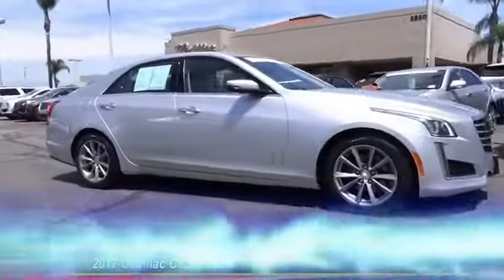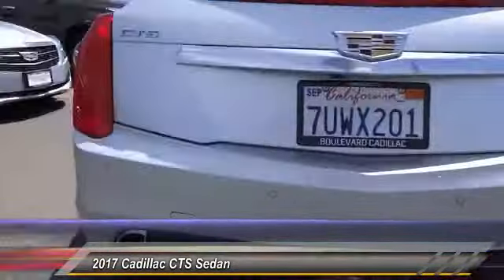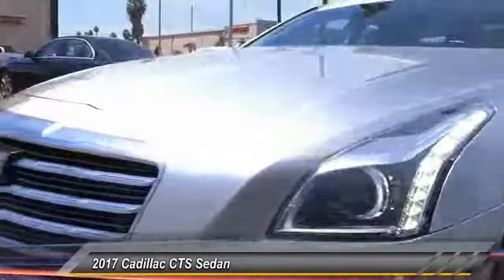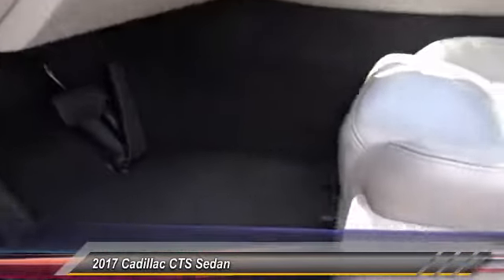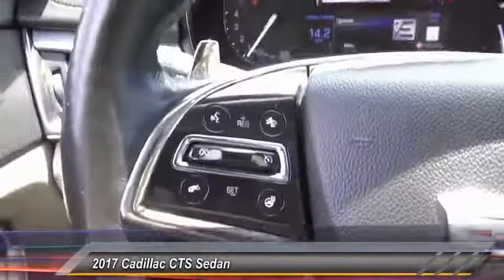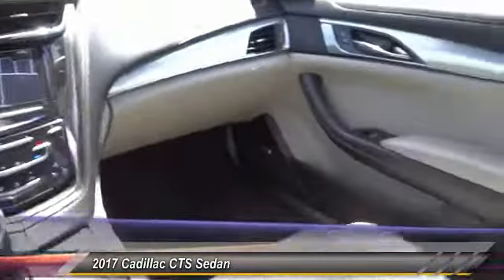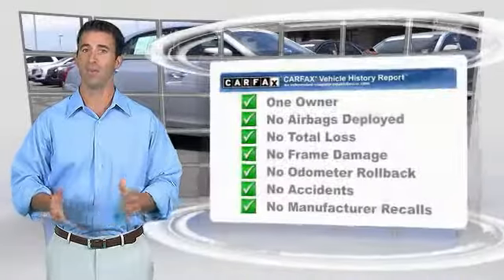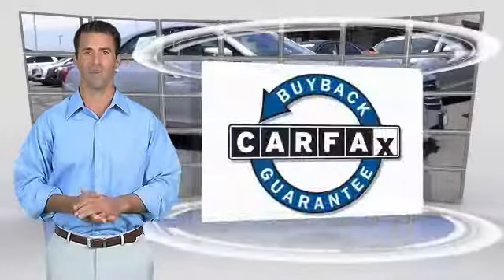2017 Cadillac CTS Sedan SIGNAL HILL, LONG BEACH, SEAL BEACH, LAKEWOOD, CARSON PH0129361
2017 Cadillac CTS Sedan 4dr Sdn 2.0L Turbo Luxury RWD

Boulevard Cadillac
2850 Cherry Ave.

BOULEVARD CADILLAC PROUDLY SERVICING SIGNAL HILL, LONG BEACH, SEAL BEACH, LAKEWOOD, CARSON, & SURROUNDING SOUTHERN CALIFORNIA LOCATIONS. THIS SILVER 2017 Cadillac CTS SEDAN IS EQUIPPED WITH A 2.0L I4 16V GDI DOHC Turbo, AUTOMATIC TRANSMISSION, AND RECEIVES AN ESTIMATED 22 City/30 Hwy MPG. CONTACT BOULEVARD CADILLAC AT TO SCHEDULE A TEST DRIVE AND TAKE THIS 2017 Cadillac CTS SEDAN HOME TODAY, OR VISIT OUR SHOWROOM CONVENIENTLY LOCATED AT 2850 CHERRY AVE., SIGNAL HILL, CA 90755. STOCK #: PH0129361 | 2017 Cadillac CTS Sedan 4dr Sdn 2.0L Turbo Luxury RWD 2017 Cadillac CTS SEDAN 4dr Sdn 2.0L Turbo Luxury RWD CERTIFIED LUXURY STOCK #: PH0129361 | VIN: 1G6AR5SX6H0129361 | 2017 Cadillac CTS Sedan 4dr Sdn 2.0L Turbo Luxury RWD Boulevard Cadillac BOULEVARD HAS BEEN SATISFYING SOUTHERN CALIFORNIA CAR BUYERS SINCE 1961. FRIENDLY & FAMILY OWNED. PLEASE CHECK US OUT ONLINE AT BOULEVARD4U.COM FOR MORE INFORMATION.